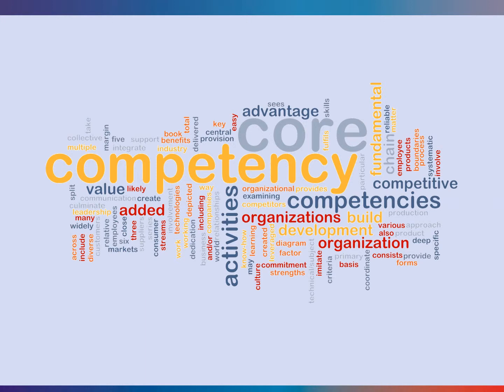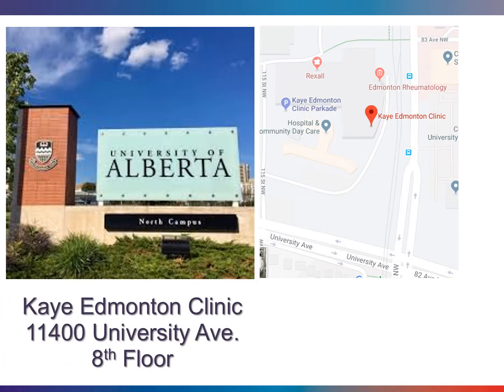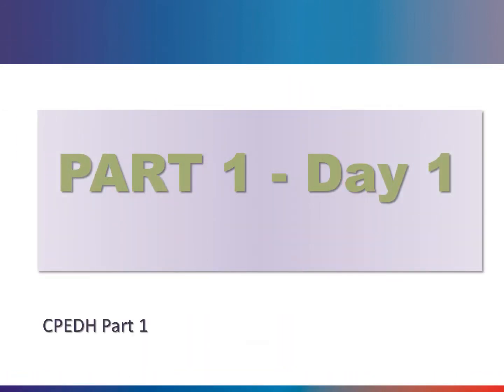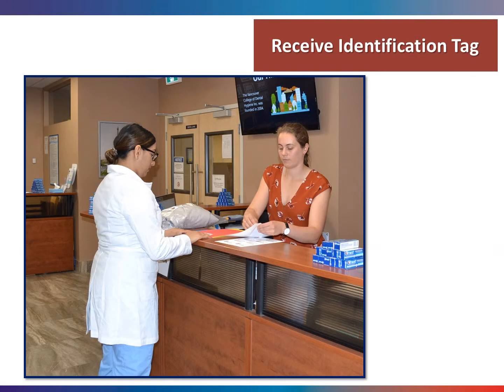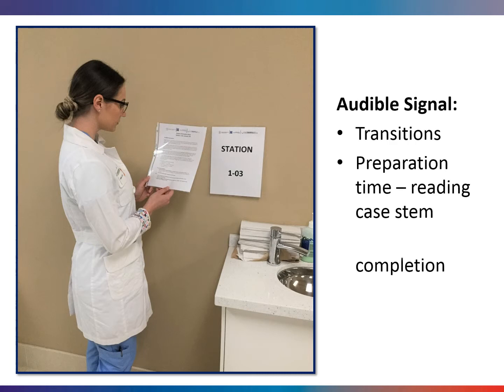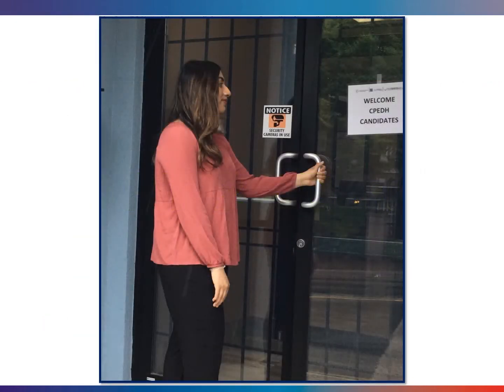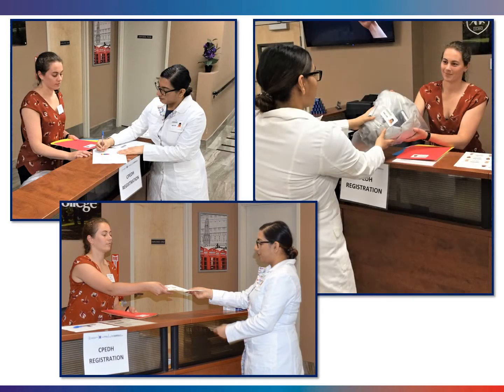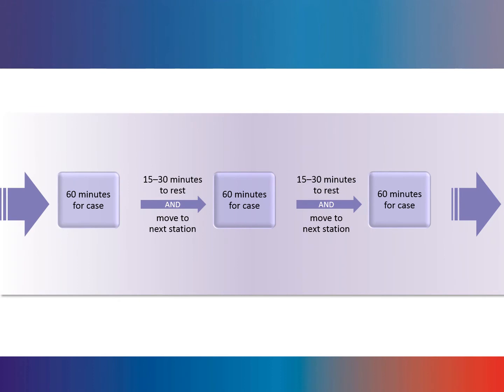June 2019 CPEDH Candidate Orientation PP June 24 2019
Candidate Orientation for the June Clinical Exam